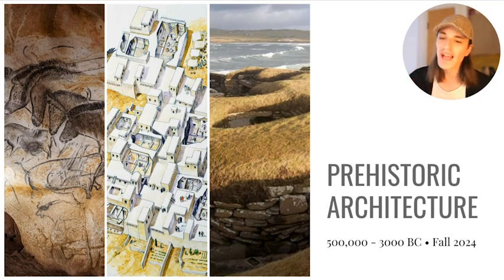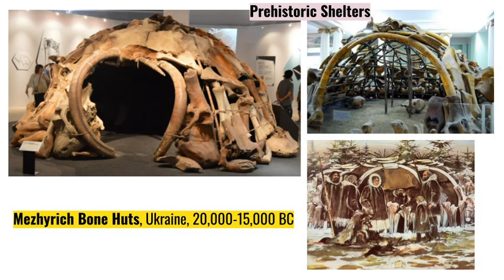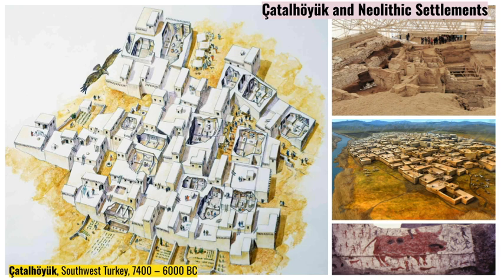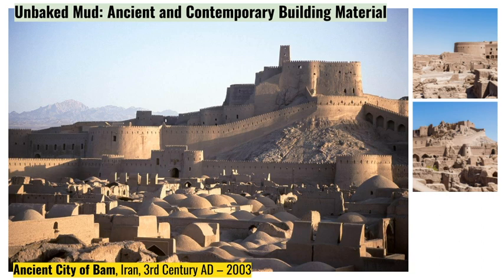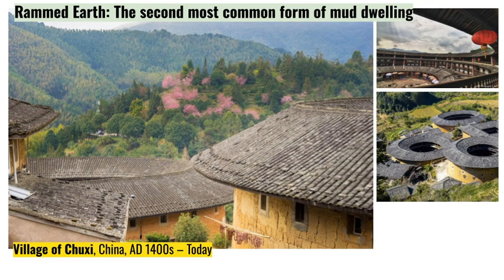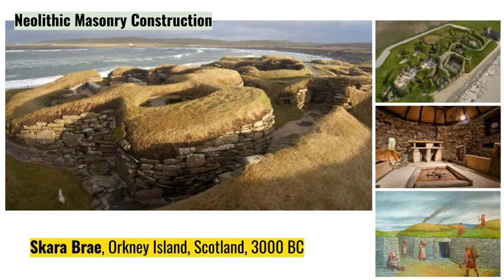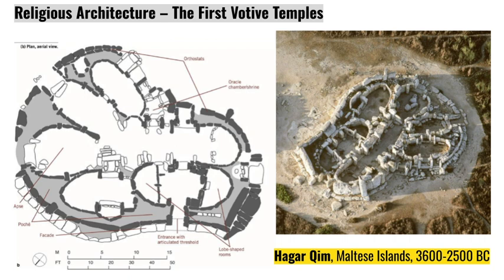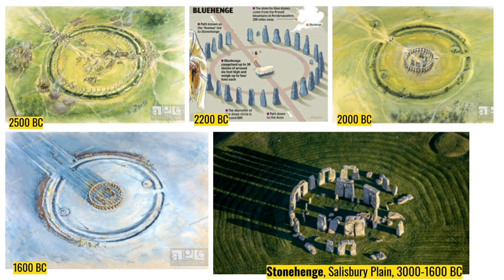Prehistoric Architecture Lecture